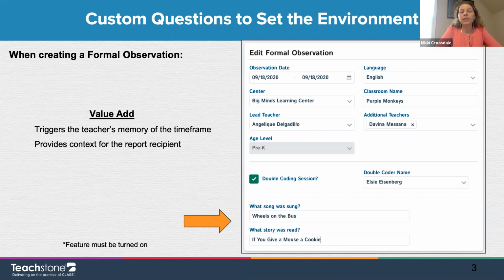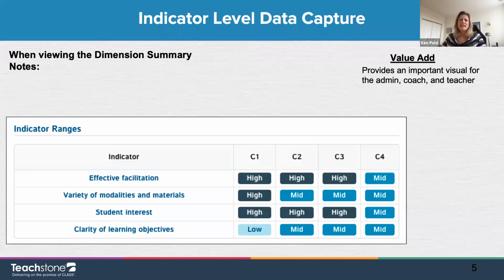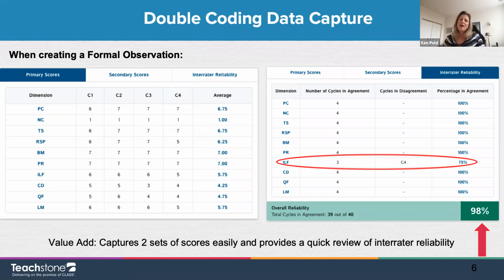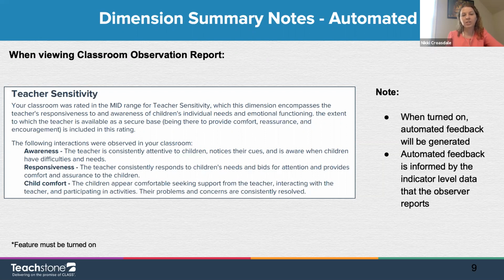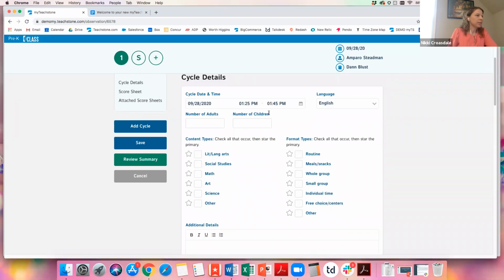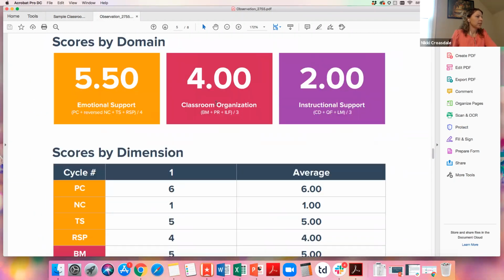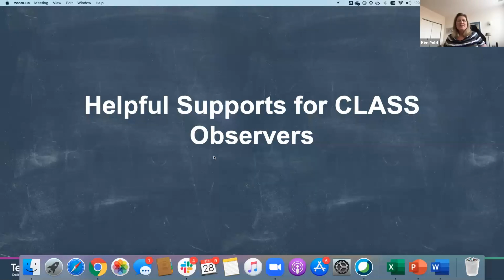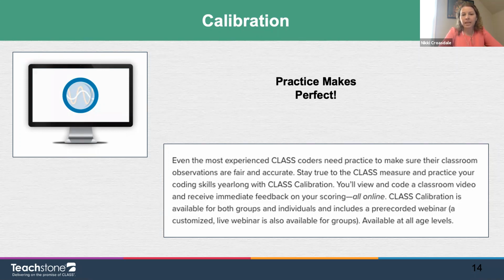5 Ways to Use myTS to make Observations Easier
Explore exciting new features in the myTeachstone platform. Based on user feedback, these enhancements will make it easier than ever to collect observation data, regardless of the learning environment.